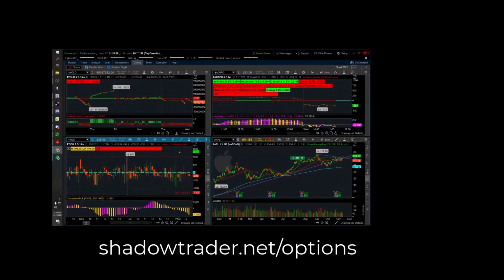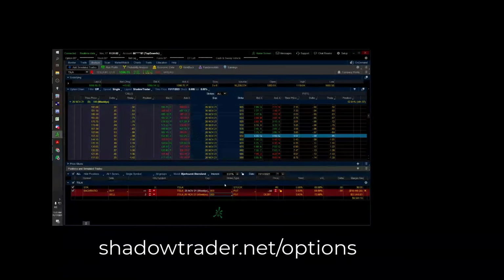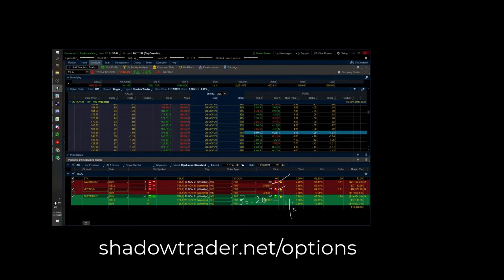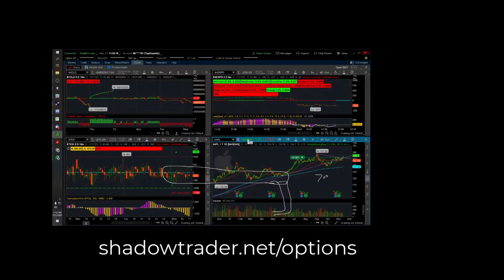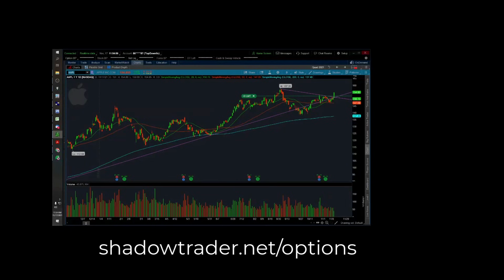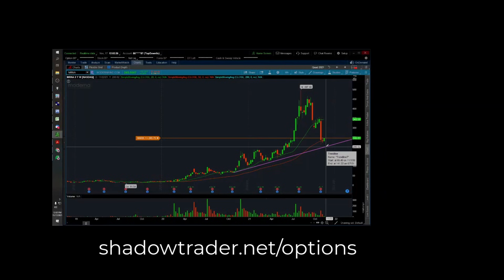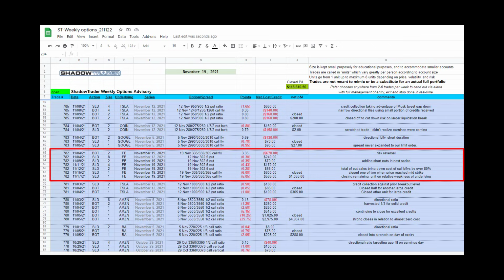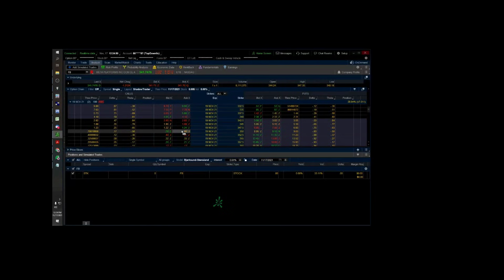Options Seminar | ShadowTrader Video Weekly 11.21.21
A recent live session from Weekly Options Advisory that I'm posting as a free video.  Lots to unpack here for the beginning trader and the advanced trader as well.

00:00 Introduction
06:47 Using BWB, Unbalanced, and Vertical spreads as lower margin alternatives to ratio spreads
21:55 How to quickly calculate risk in complex option spreads
30:05 How do greeks impact spreads
32:31 When should I exit a multi-leg spread such as a butterfly or other?
37:19 Live Trading: MRNA call ratio spreads and naked short puts
44:31 Putting it all together.  Options trading art versus science

Options Advisories with real time alerts to your mobile or desktop for just $49 per month with no contract.